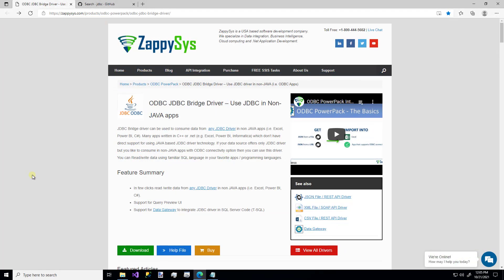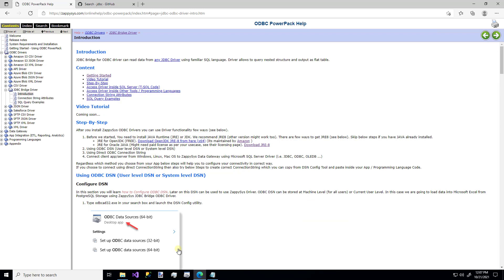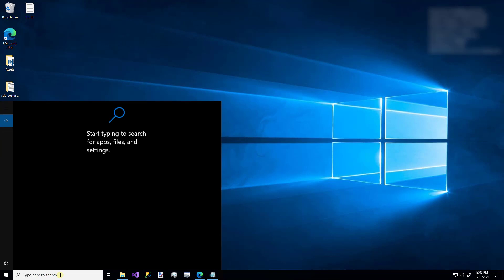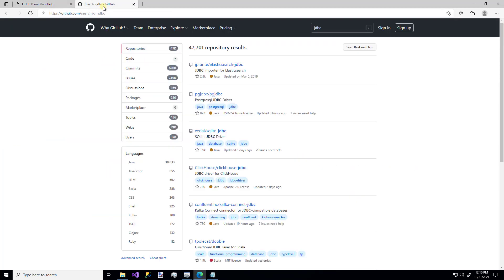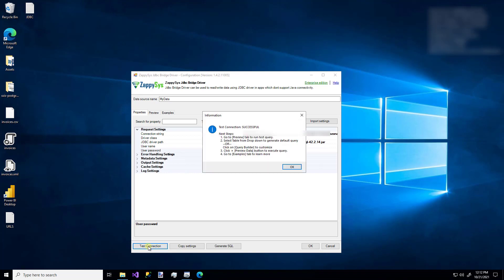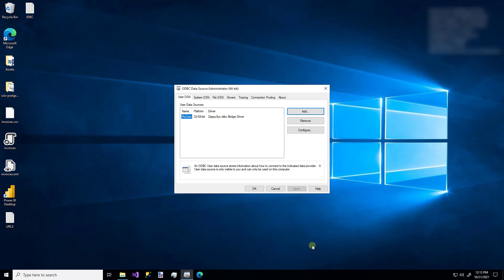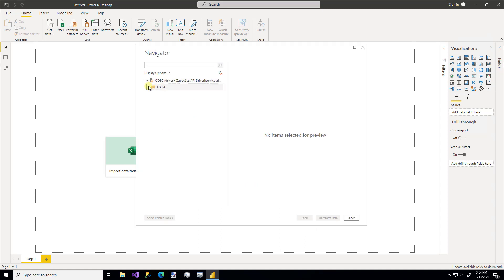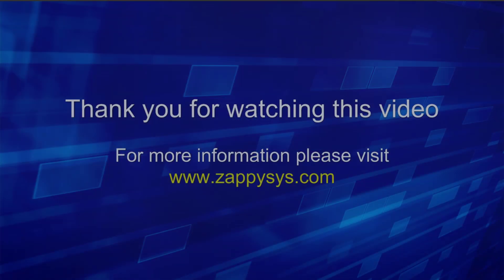Power BI JDBC Connector - Read/Write JDBC Bridge data in Power BI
JDBC Bridge Driver / Power BI
JDBC Bridge driver can be used to consume data from  any JDBC Driver in non JAVA app Power BI. Many apps written in C++ or .net (e.g. Excel, Power BI, Informatica) which don’t have direct support for using JAVA based JDBC driver technology. If your data source offers only JDBC driver but you like to consume in non-JAVA apps with ODBC connectivity option then you can use this driver. You can Read/write data using familiar SQL language in your favorite apps / programming languages. Using JDBC Connector you will be able to connect JDBC Bridge, read and write data from within Power BI.

02:50 Open ODBC Data Source (64/32-bit)
03:40 Configure JDBC Bridge Driver
07:12 Load JDBC Bridge Data into the Power BI

JDBC Bridge Driver Features
* In few clicks read /write data from any JDBC Driver in non JAVA apps (i.e. Excel, Power BI, C#).
* Support for Query Preview UI
* Support for Data Gateway to integrate JDBC driver in SQL Server Code (T-SQL)
* Intuitive UI for easy step by step configuration
* In few clicks read data from JDBC driver using familiar SQL Query language
* Integrate insight many ODBC Compliant Apps for Reporting / ETL / Database (e.g. Power BI, Informatica, MS Access, Excel, SSRS and more…)
* Support for programming languages (e.g. JAVA, C#, Python, PowerShell and more…)
* Tight integration with Microsoft SQL Server (With support for Gateway Option – No need to install Driver on Server)
* Familiar SQL Query language support including WHERE, ORDER BY, GROUP BY constructs